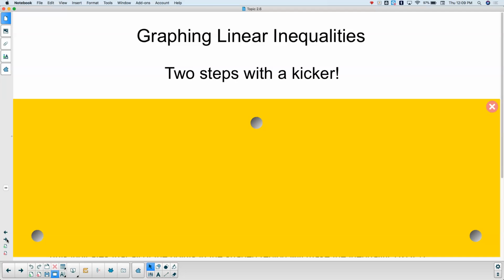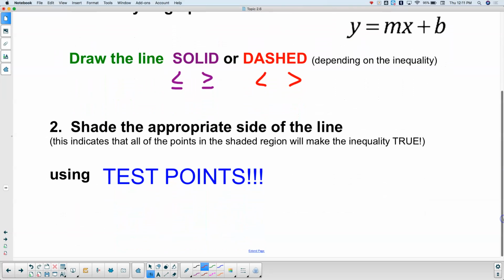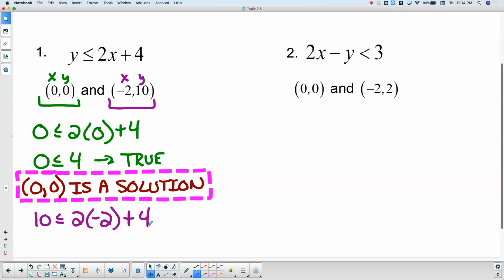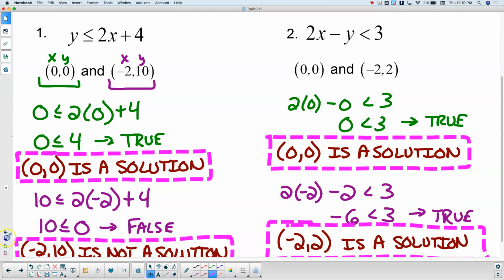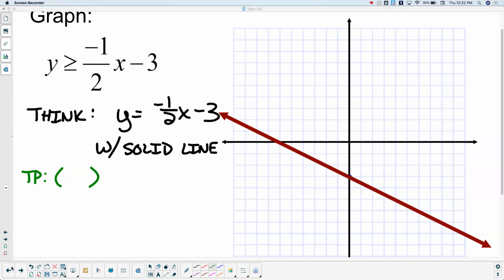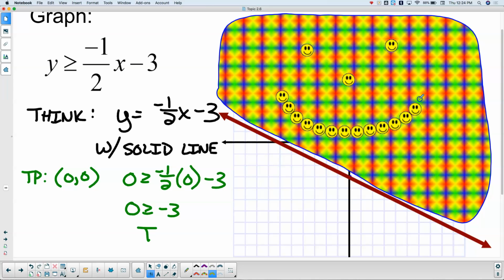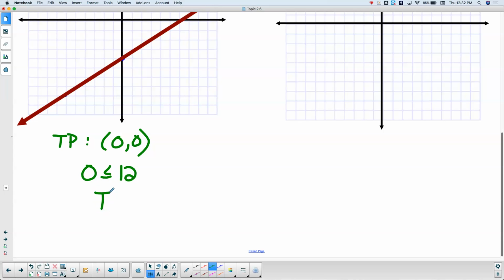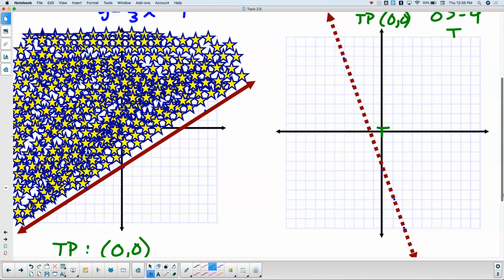R Oct. 3 - Topic 2.6 Day One